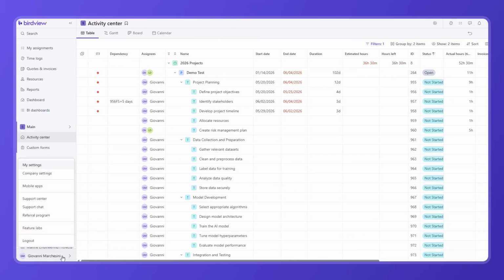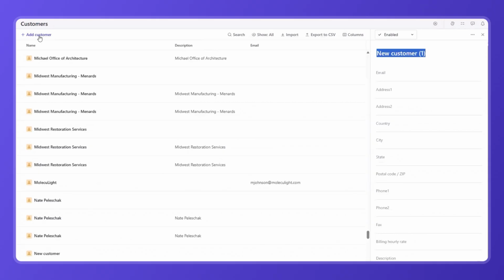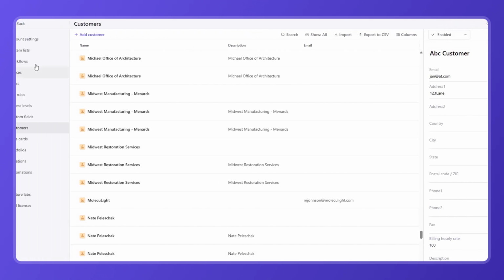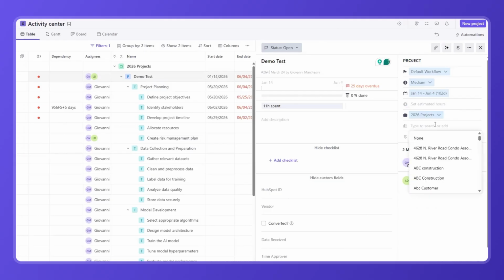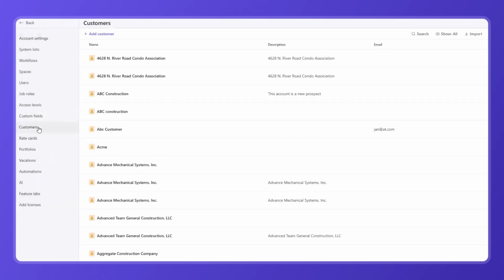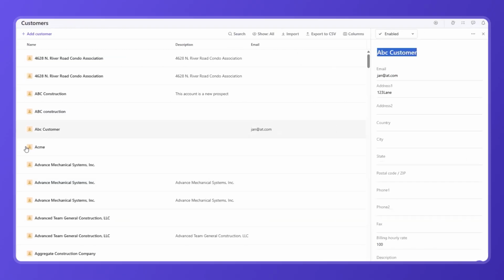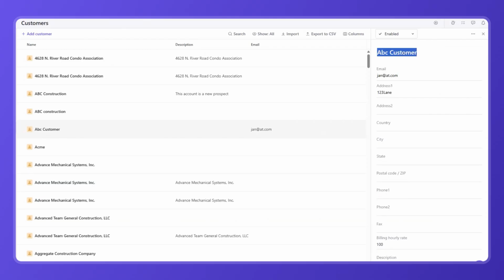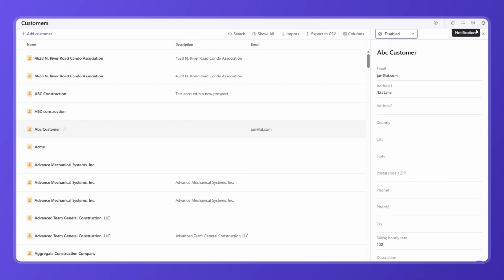How to Create and Manage Customers in Birdview PSA (Add, Edit, Disable, Delete) | Birdview tutorial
How do you create and manage customers in Birdview PSA? This tutorial walks through the full customer lifecycle: creating customer records, importing customers via CSV, setting customer-specific hourly billing rates, applying those rates to Time & Material projects, and editing, disabling, or deleting customers.

In Birdview, customers are the companies, individuals, or departments within your organization for whom you perform work — delivering goods, developing products, or rendering services. Customer records can be used as a variable to streamline data in the Activity Center and to generate reports with custom filters.

Key facts covered in this video:
• Customers are managed under Company Settings → Customers
• You can import an existing customer list using a CSV file
• Customer billing rates can be applied to projects with the Time & Material billing type (Financial Information → Targets)
• Best practice: disable customers instead of deleting them to preserve historical data
• A customer can only be deleted if no active projects or users are associated with them

⏱️ CHAPTERS
0:00 Intro: customers in Birdview PSA
0:13 Creating a customer in Company Settings
0:25 Adding customer details & hourly billing rates
0:45 Applying customer rates to Time & Material projects
1:09 Editing customer information
1:24 Disabling a customer (recommended)
1:45 Deleting a customer